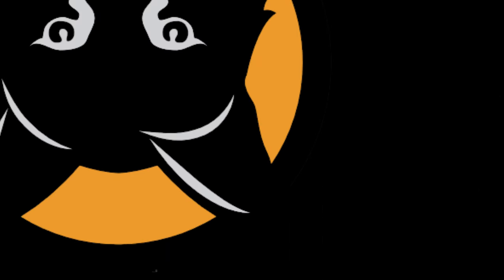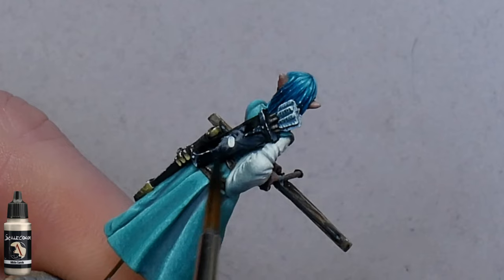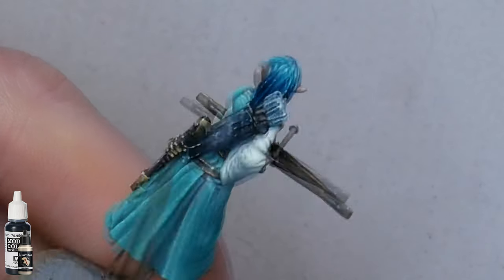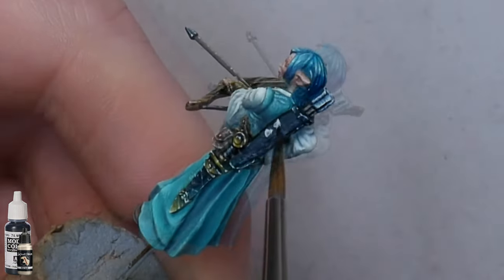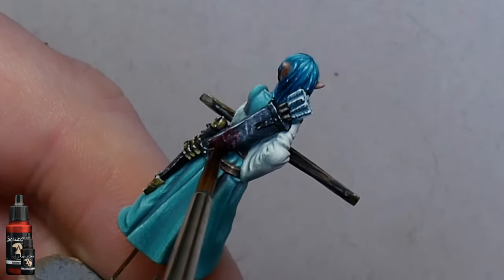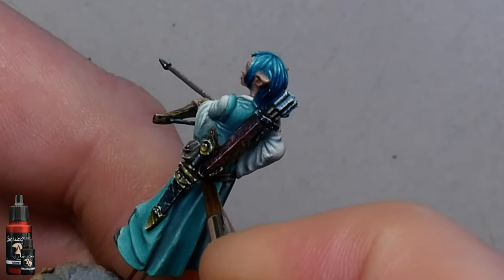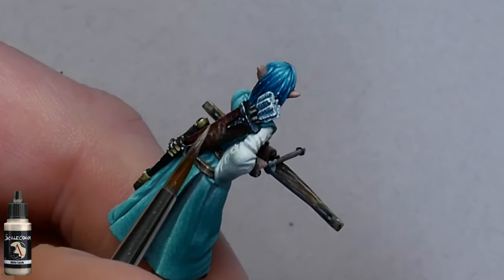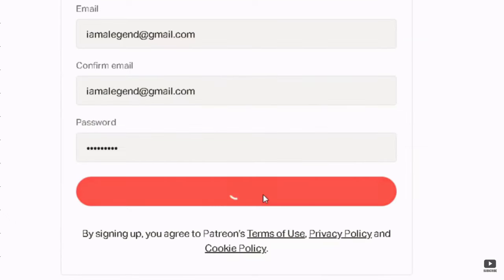Paint Leather - Fast and Easy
Want to paint leather on your miniatures? Bad at wet blending? Now you can do both!

In this basic miniature painting how to tutorial we look at how to paint leather using an interesting and simple technique which doesn't require much skill but gives detailed results. Using inks and wet blending you can produce a decent effect quickly. We paint red leather in the video but you can experiment with different coloured inks to produce widely different results.

Painting leather on your Games Workshop minis? Use these techniques in Age of sigmar, Warhammer 40k, Warhammer Fantasy, Warmachine, Infinity, or any game system you like! Fan of Space Marines? Use these painting techniques to give them extra depth! Space Wolves, Iron Hands, Ultramarines, Salamanders, Blood Angels, take your pick! Even transfer the ideas to larger scale models.